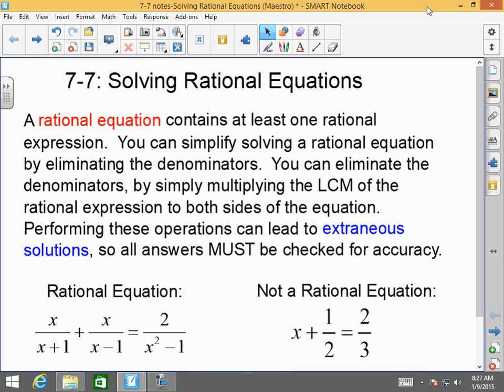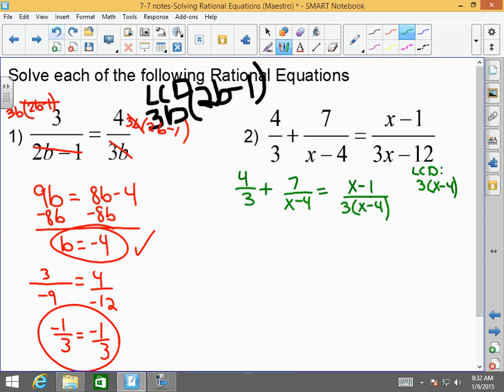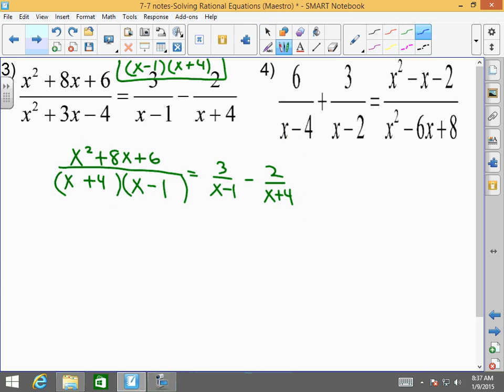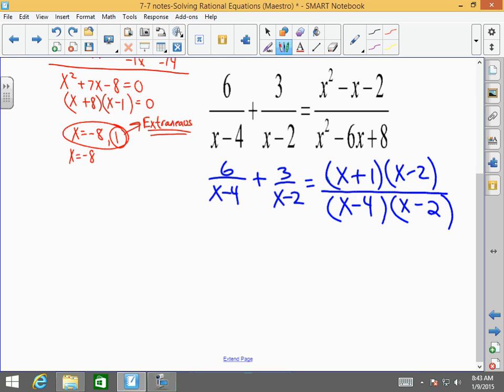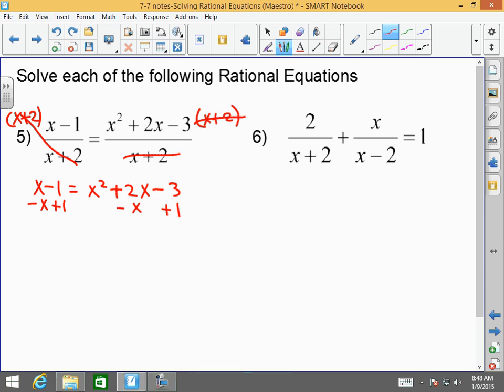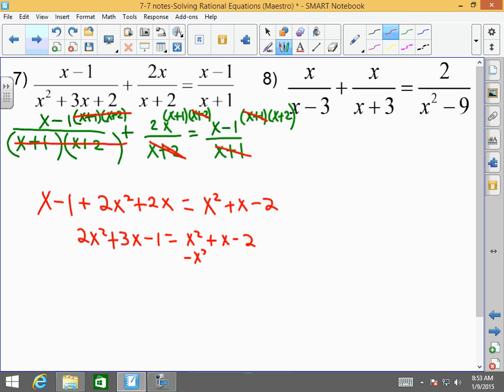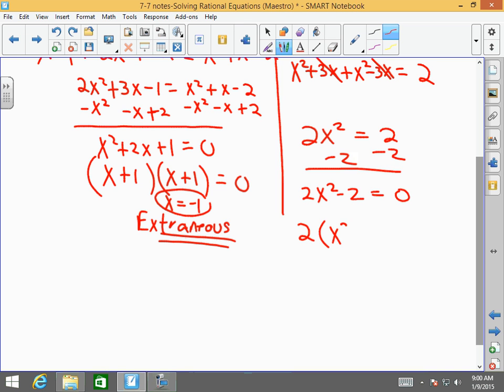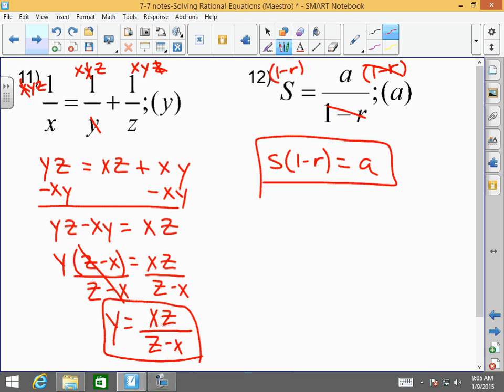Algebra I and II: 7-7: Solving Rational Equations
Algebra I and II: 7-7: Solving Rational Equations lesson video